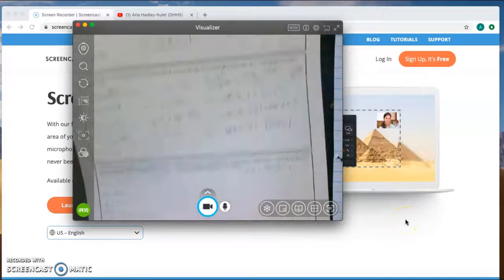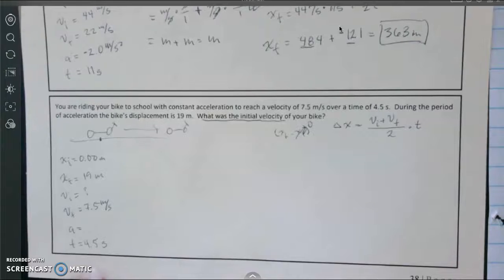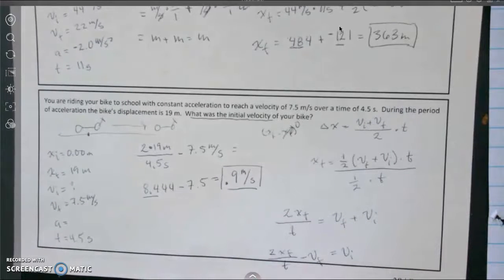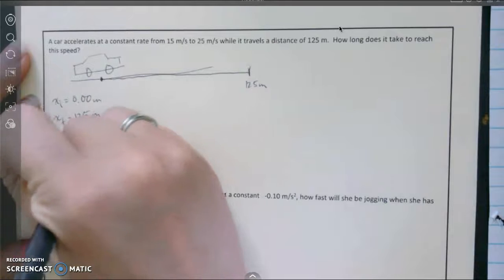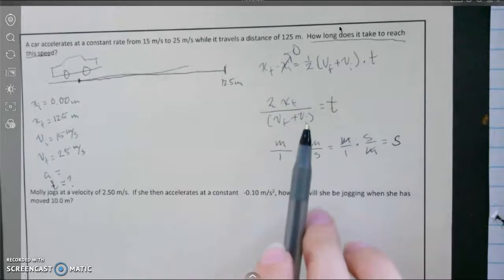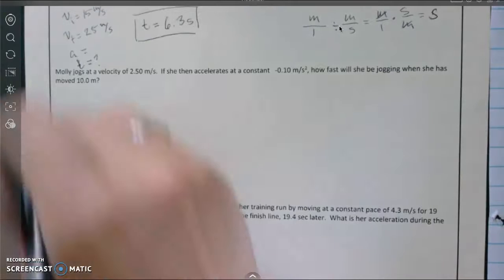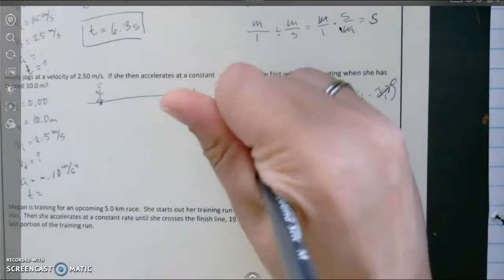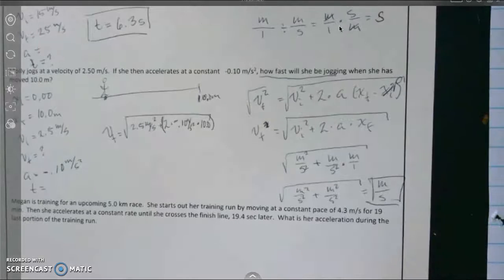Physics Unit 2: LT 5: Part 4